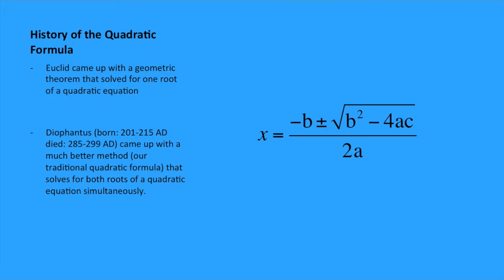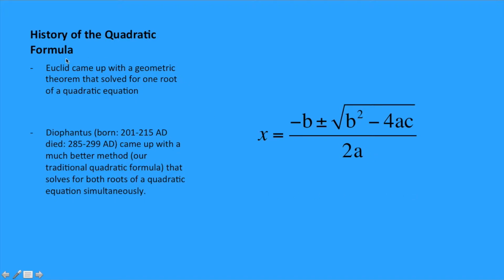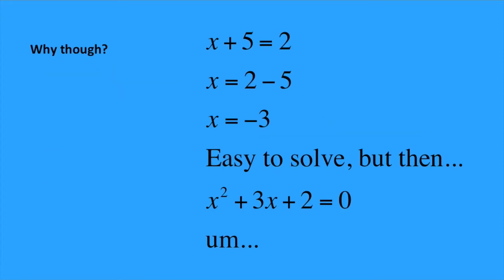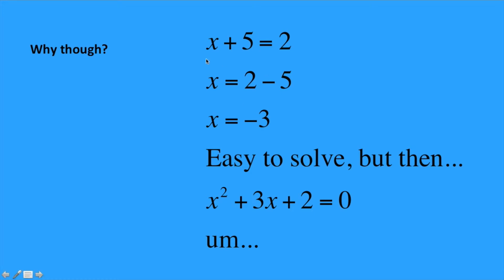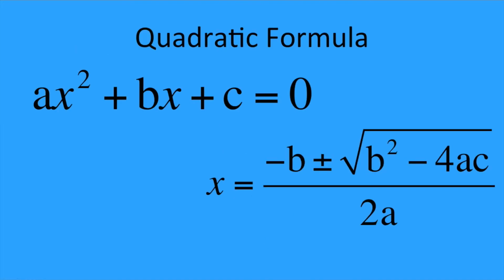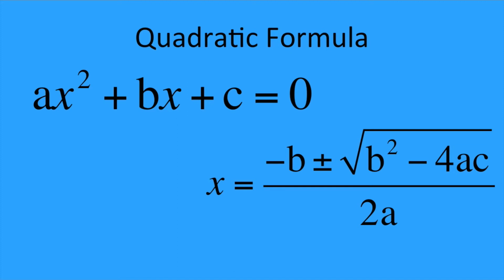Quadratic Formula Intro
An introduction to the history of the Quadratic Formula and the Quadratic Formula itself.